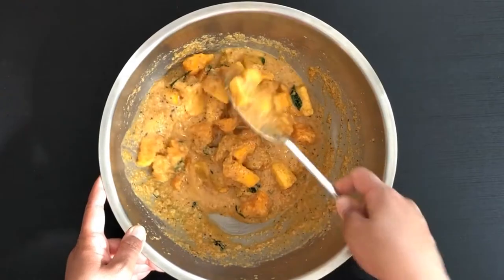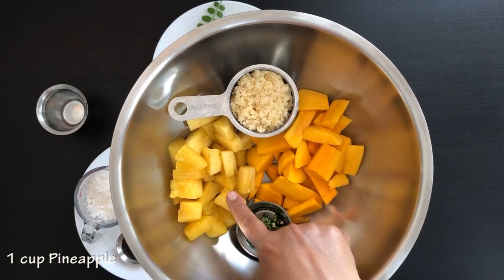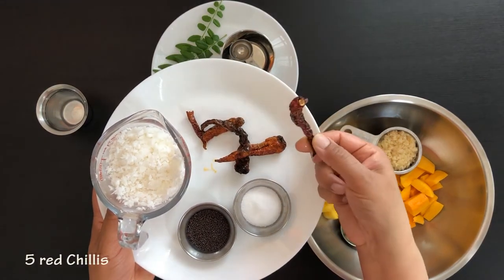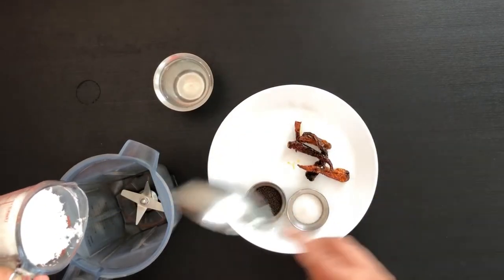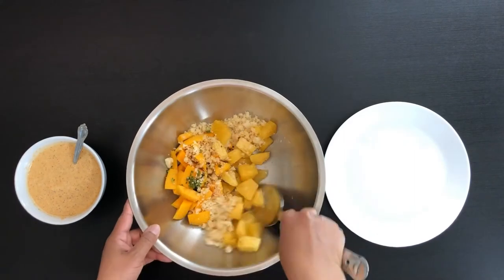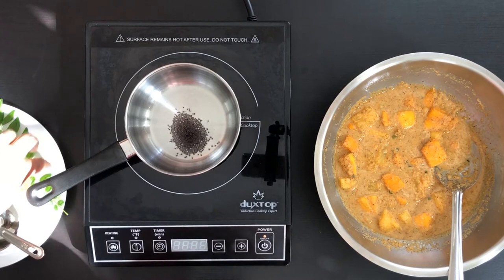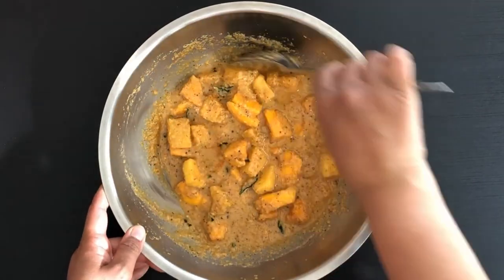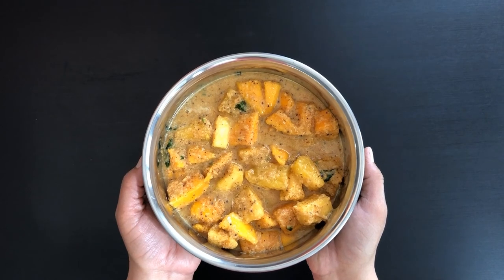Avnas Ambe Sasam | Pineapple Mango Curry | Konkani Recipe